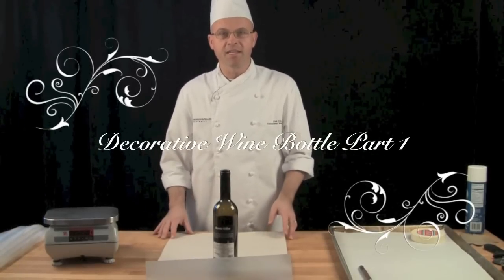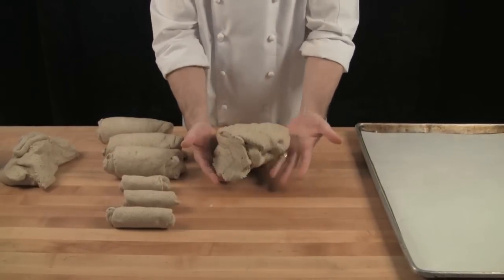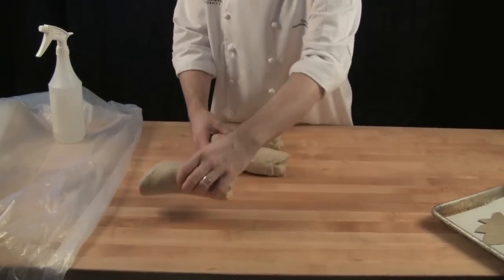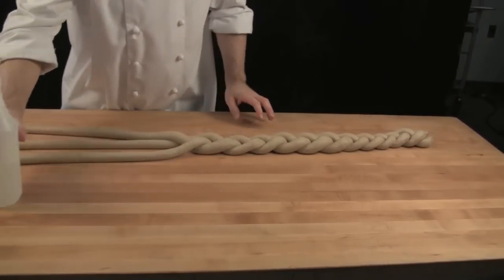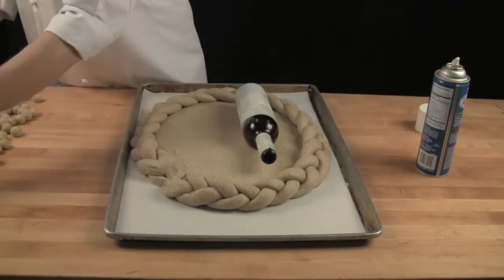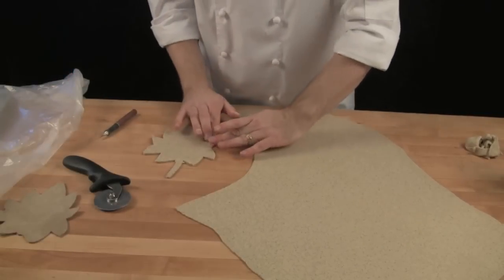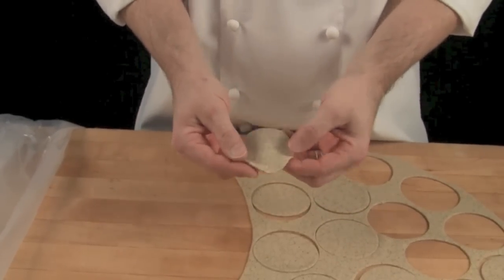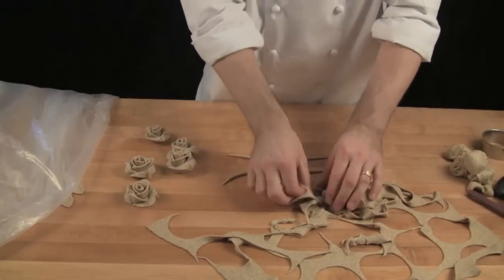Wine Bottle Project Part 1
Wine Bottle Project

Made by Ciril
Ciril Hitz